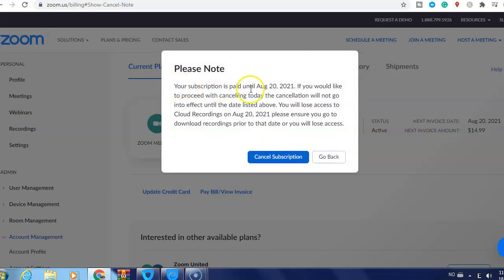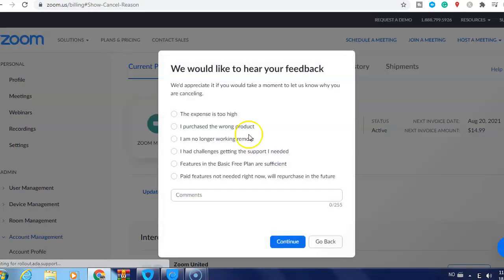How To Cancel Your Zoom Subscription Desktop Easy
★★✅Learn how to start a profitable Youtube Channel without showing your face:
In this video, I will show you How To Cancel Your Zoom Subscription Desktop Easy